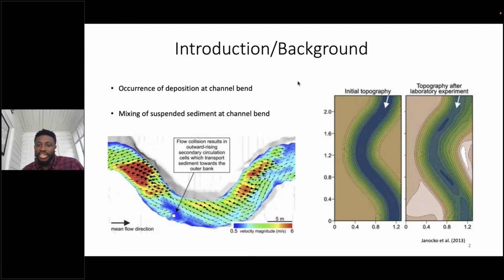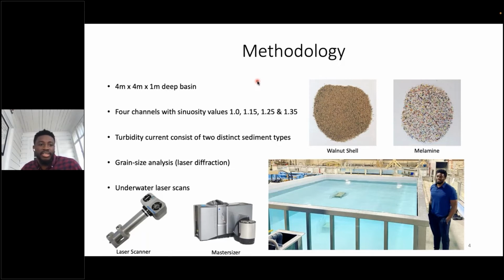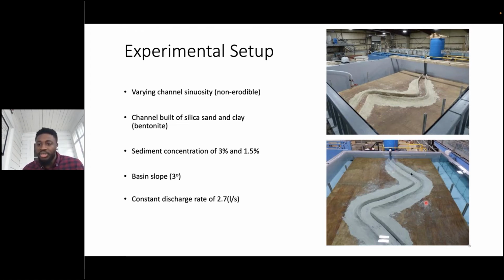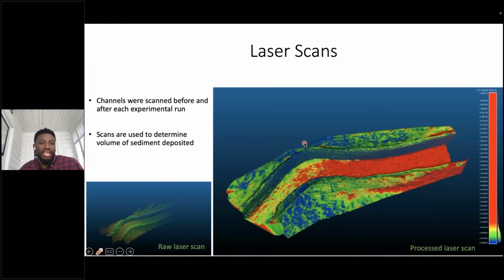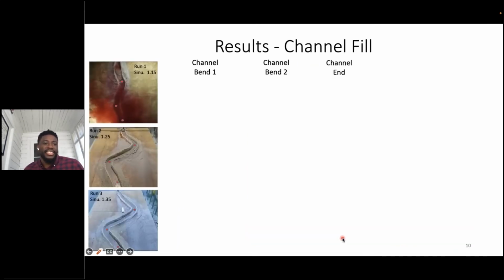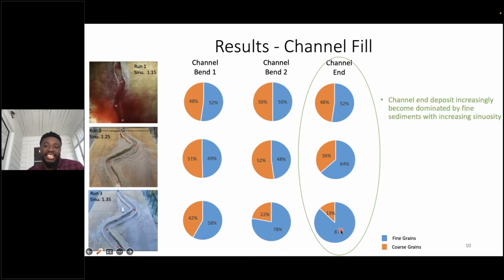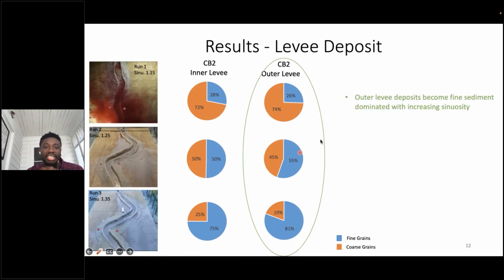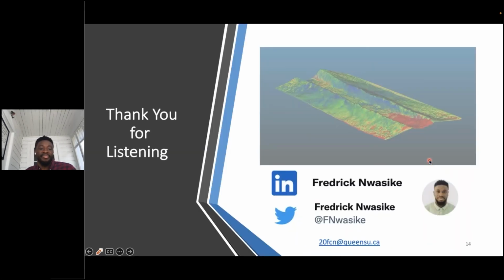Frederick Nwasike I Influence of Submarine Channel Sinuosity on Grain-size sorting of channel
20-22 April 2022 Day 1 - Flow Processes
Frederick Nwasike I Influence of Submarine Channel Sinuosity on Grain-size sorting of channel and levee deposits

Spatial trends in grain-size distribution within submarine fan deposits are controlled by turbidity current properties. Previous studies focused on the relationship between fan deposits and sediment grain-size and suspension cloud concentration of parent flows. However, the effects of channel elements, such as channel sinuosity, on turbidity current flow properties and on characteristics of fan deposits remains understudied. This work uses experimental approach to understand the influence of varying submarine channel sinuosity on grain-size distribution of levees and submarine channel fills. Here we present results from flume experiments conducted at Queen’s University Coastal Laboratory. Four submarine channels with varying sinuosity were built in a 4 m x 4 m x 1 m deep basin. Flow discharge, sediment concentration and basin gradient were held constant. Turbidity currents consisted of plastic melamine as sand proxy and ground walnut-shell as clay proxy. Samples were collected from channel fill and levee deposits for grain-size analysis.Preliminary results show that remixing of suspended sediments as currents move through channel bends favor transportation of fine sediments down the channel. Coarse sediments are relatively less affected by remixing at channel bends, hence deposited. As sinuosity increases, this trend becomes more pronounced. At high channel sinuosity, grain-size analysis shows fine-grained sediment almost entirely dominate deposits at the distal part of the channel as coarse grains are trapped at channel bends, the ratio of fine to coarse sediment at distal channel areas also increases. Laterally across channel bends, inner levees are relatively sediment starved, coarse sediment dominates channel fill and the proportion of coarse-grained sediment within the channel increase from inner to outer banks. Turbidity currents overtop channel banks and deposits sediment as overbank primarily in outer levees, which fine distally and become more pronounced with increasing sinuosity. These show that increasing sinuosity favors fine-grained sediment bypass at channel bends.